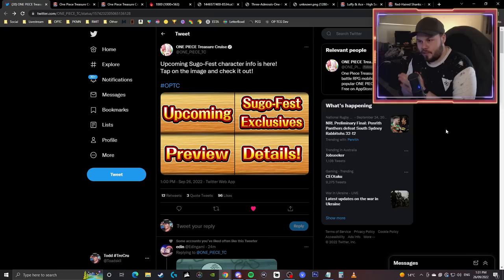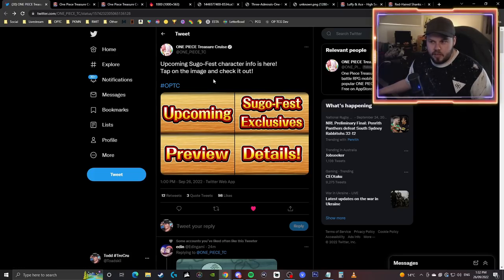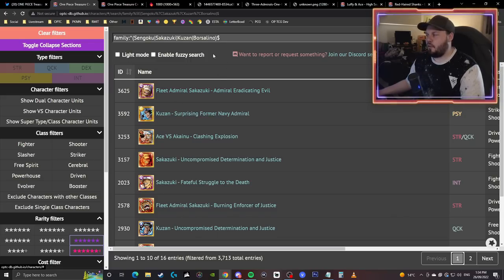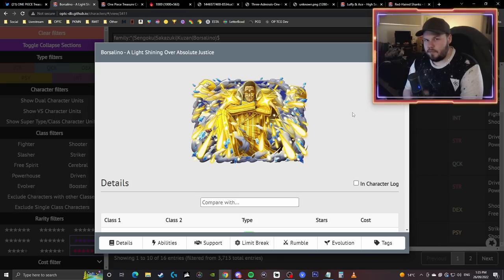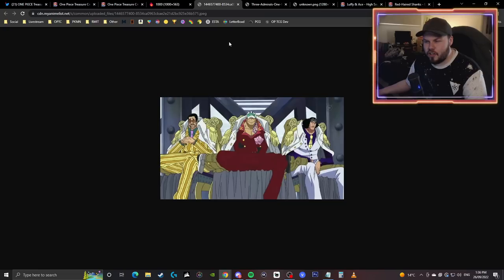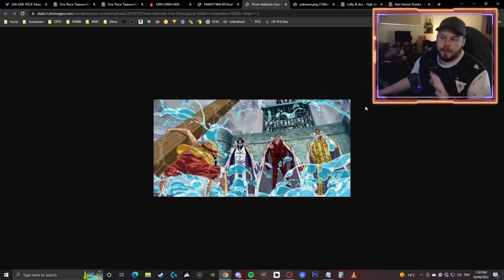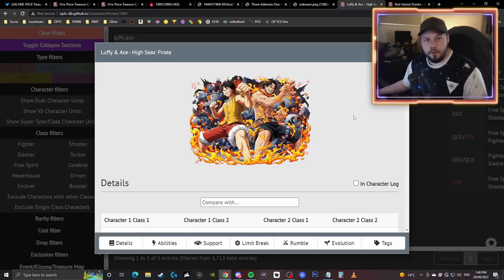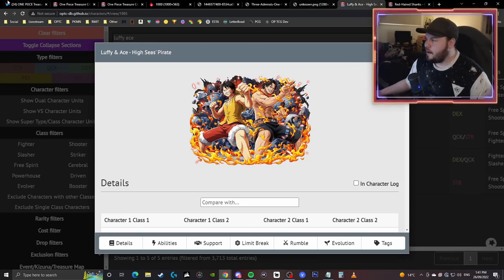SENGOKU & ADMIRAL LEGENDS?! Upcoming OPTC Sugo-Fest Exclusive Characters!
New World:
Nem_182
Sir Pentious
TheLordShiro
Angel Nuno

3D2Y:
Danny afonso

Grand Line:
Ericv
Poke Gamer
ST1TCH
Bruno Acosta
Snake_Doctor

East Blue:
Alberto Román
Zaki Sakakini
Karl Roy
Karissa Thomas
Cody Swinimer